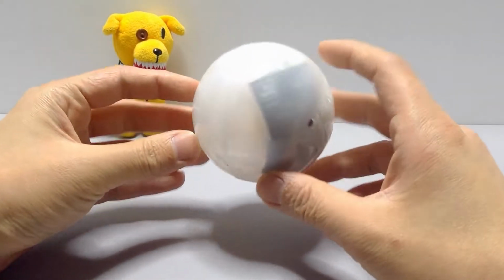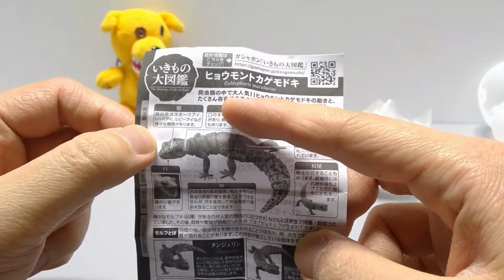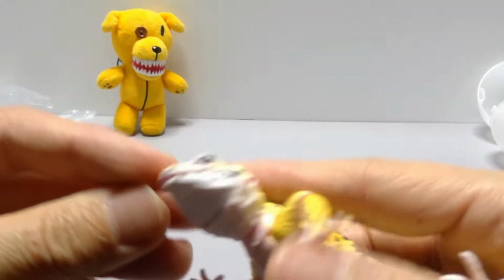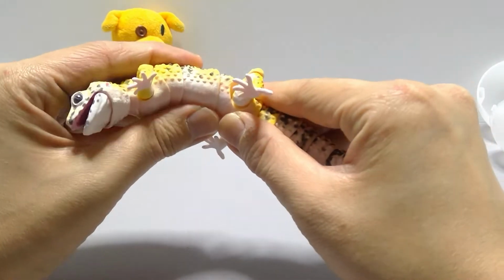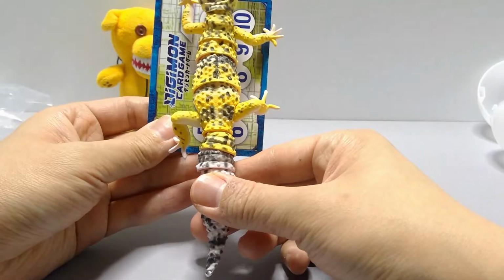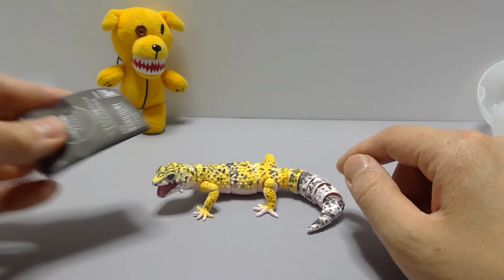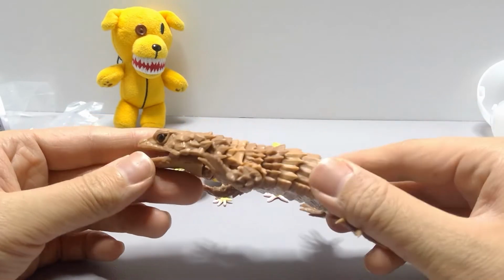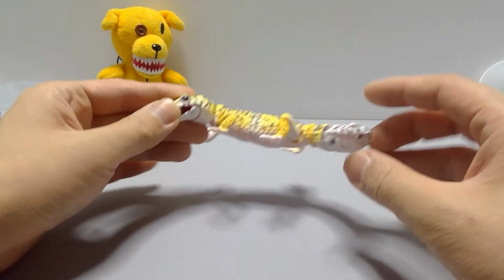Gashapon Review [ ヒョウモントカゲモドキ - Leopard Gecko Review ]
A review of the High Yellow Leopard Gecko capsule toy from the IkimonoZukan series.

Series Name: ヒョウモントカゲモドキ  [Leopard Gecko)]
Maker: BANDAI
Price: 1000 yen
Release Date: Feb 2022

1. タンジェリン [Tangerine]
2. ブリザード [Blizzard]
3. ハイイエロー [High Yellow]
4. ブラックナイト [Midnight Black]